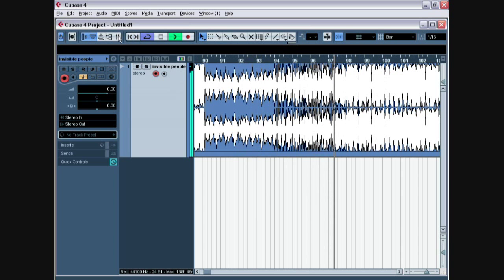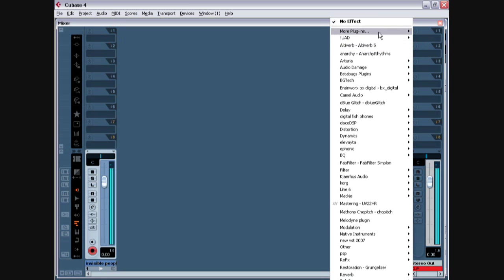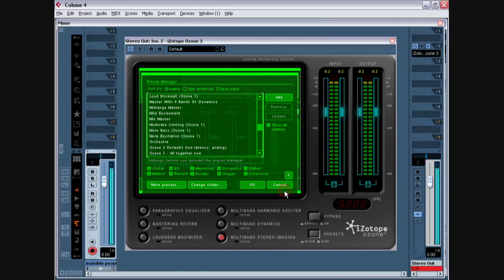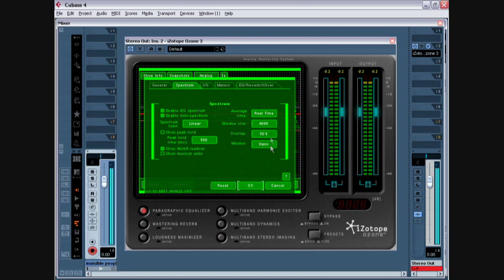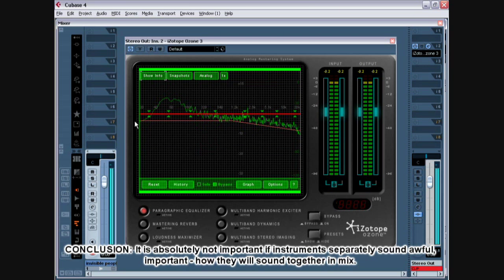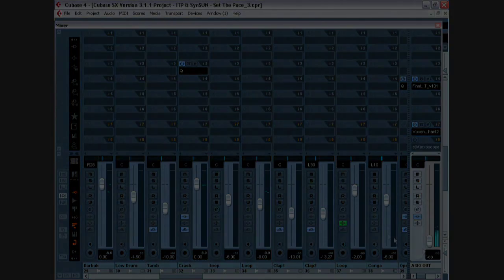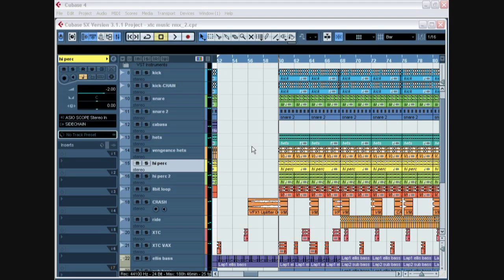Andi Vax Mixing Secrets 2/7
Mixing & Mastering tips from Andi Vax, I recommend you watch this in HD for better sound, enjoy !